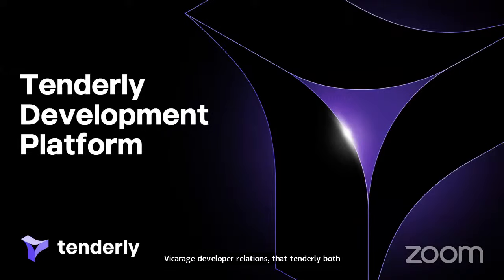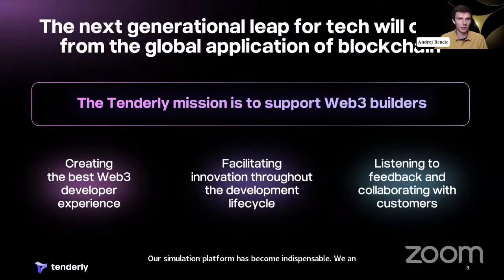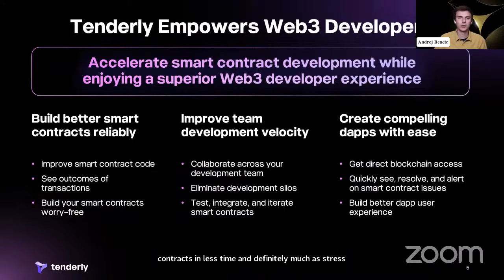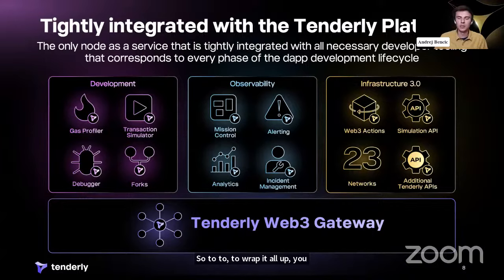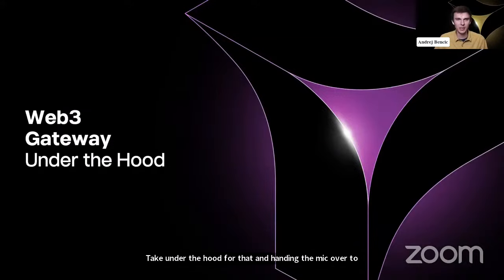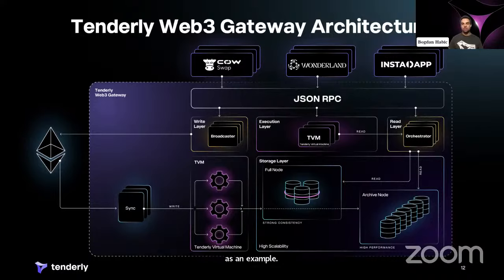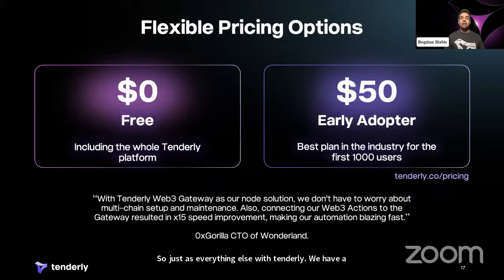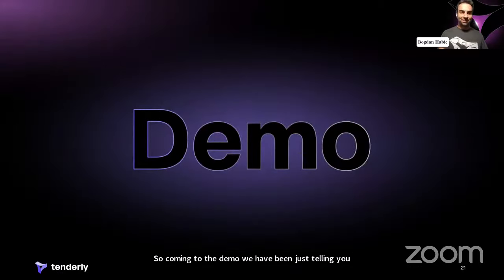Introducing Web3 Gateway - Tenderly's node as a service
Tenderly launches its node as a service - Web3 Gateway, enabling 8x faster blockchain access.

Using Tenderly Web3 Gateway enables you to modify, consume, and analyze blockchain data, including historical data. Together with Debugger, Simulator, Forks, and Web3 Actions, Web3 Gateway is a tightly integrated part of the Tenderly development platform which gives all the necessary tools for building, monitoring, and deploying dapps.

About Tenderly
The Tenderly development platform enables Web3 developers to build, test, monitor, and operate smart contracts from their inception to mass adoption. Combining debugging tools with observability and infrastructure building blocks, Tenderly helps developers accelerate smart contract development while enjoying a superior Web3 developer experience.